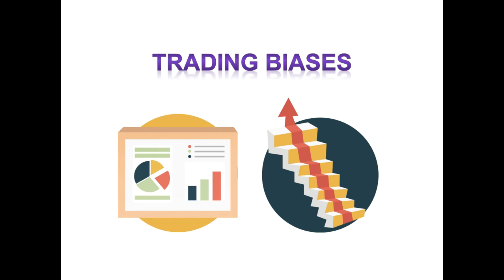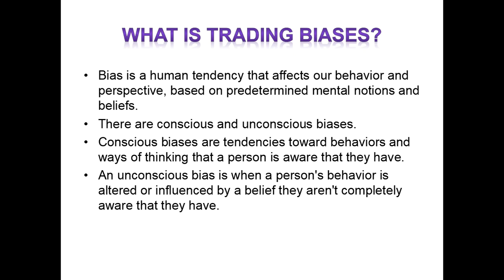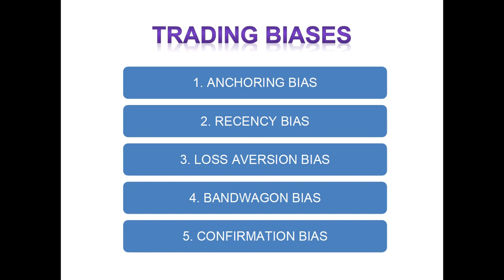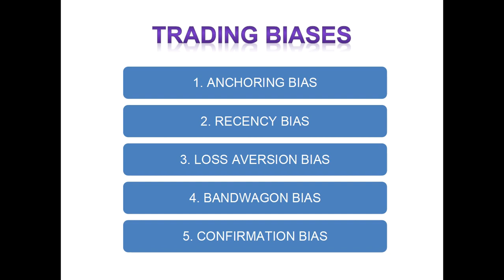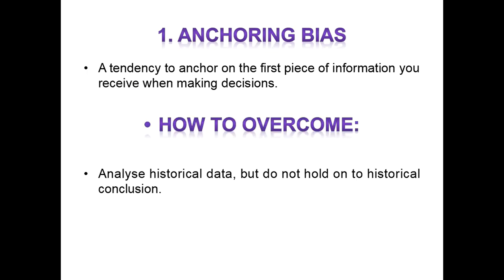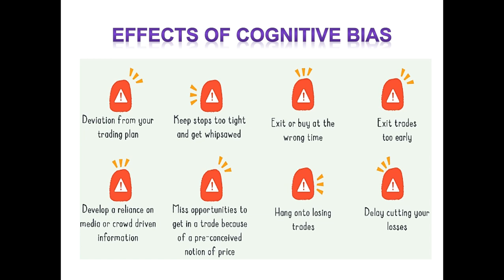Trading Biases - Stock Market Basics |Investment Tips|Top Strategy|NSE|nifty|BSE|STT